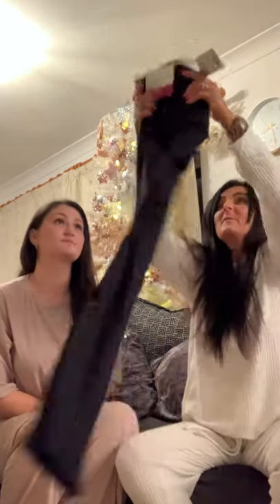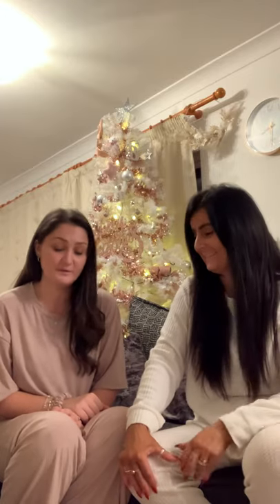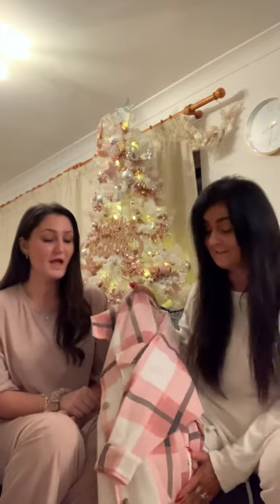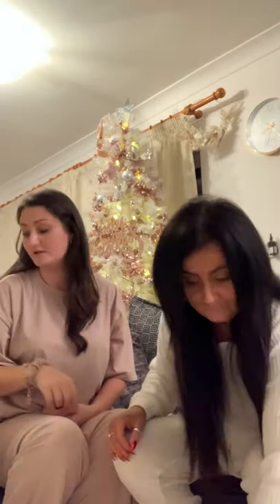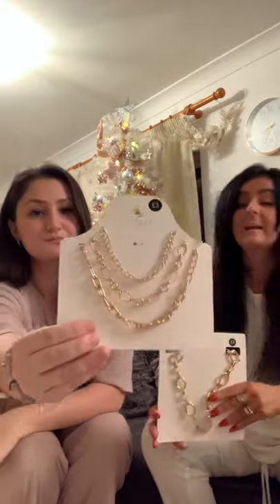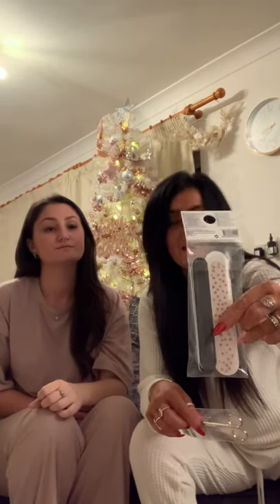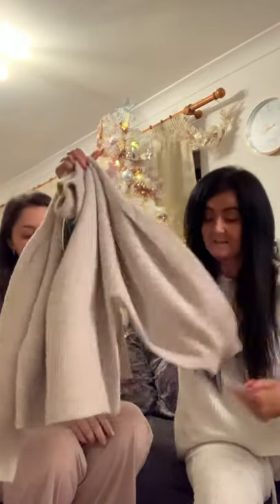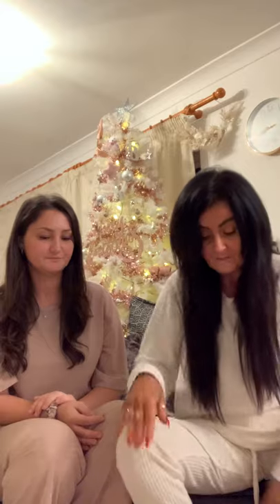Christmas Shopping. What we got in Next, NewLook, Primark & H&M. Meet my Mum!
Long shopping day today. So if you would like to see what we picked up then please keep watching. Meet my mum & best friend...